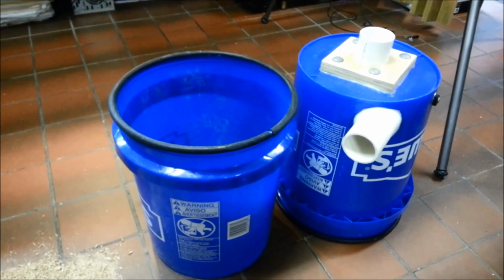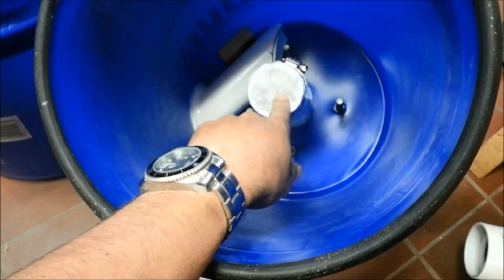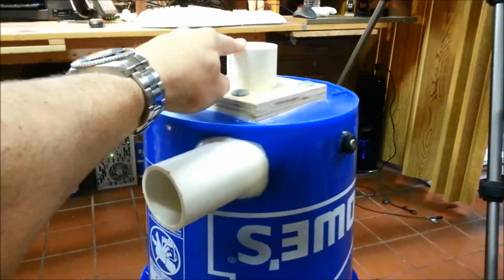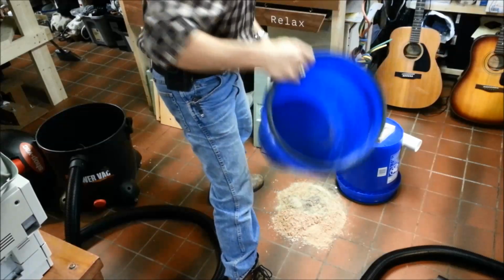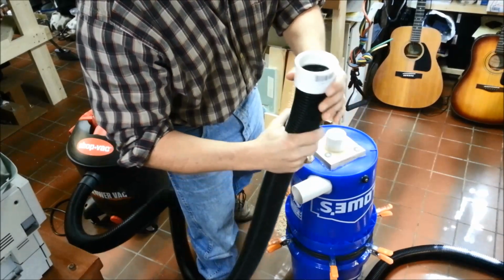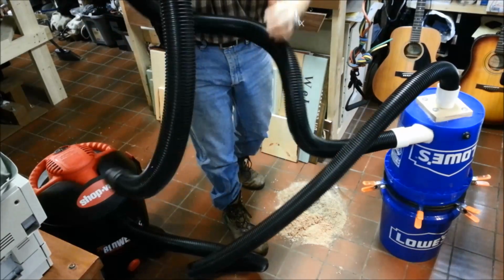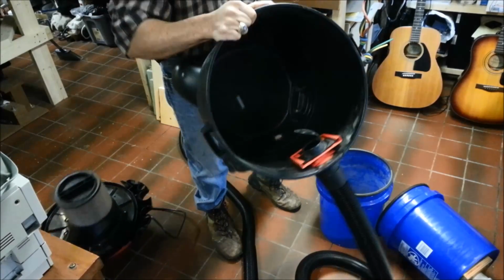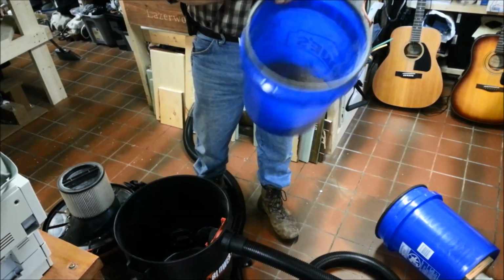DIY Dust/Chip Collector System - Cheap & Easy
After watching lots of DIY dust collection systems I came up with an even simpler build using two buckets, very little cutting, and mostly scrap materials laying around the shop.  This system works extremely well and can be built in a couple hours or less.  It could also be enlarged with a frame structure and hanging bag pretty easily - I may do a future build along those lines.  The total cost for this was around $30 not including the Shop Vac of course.  A dust/chip collector does several good things; it is an additional filtration level for the shop which is always a good thing, it can prolong the motor life of your Shop Vac, and it saves you from having to buy replacement Shop Vac filters or bags.  I was surprised how well this did work.  All pipe lengths were estimated, as per usual around here.  Thanks for taking a look.